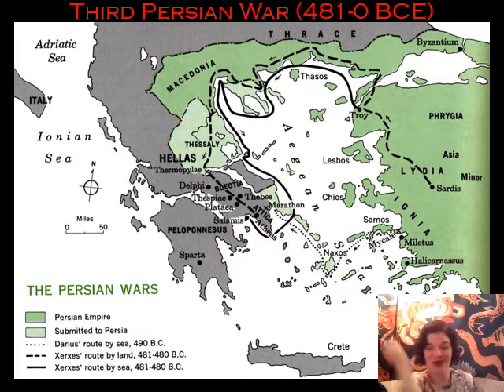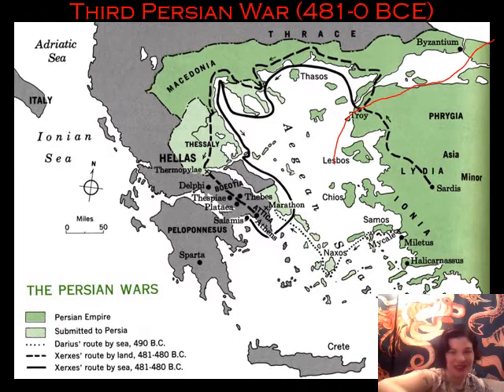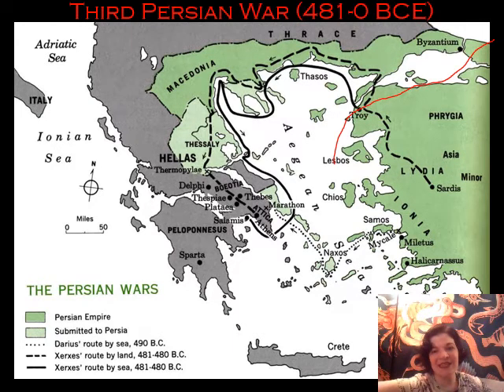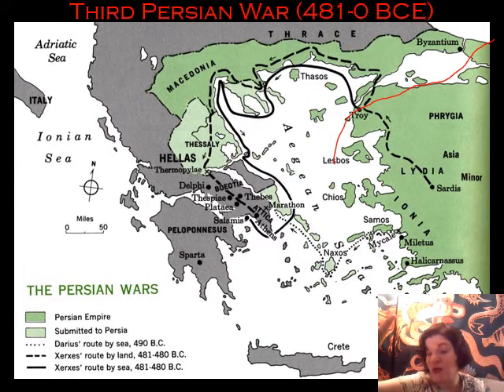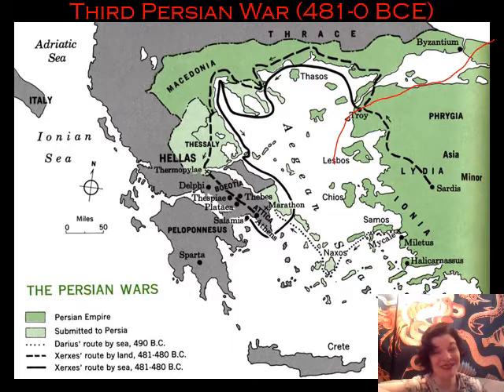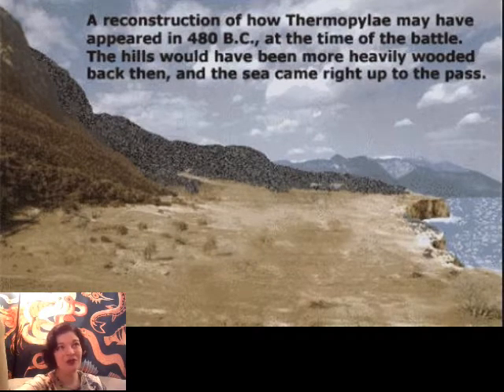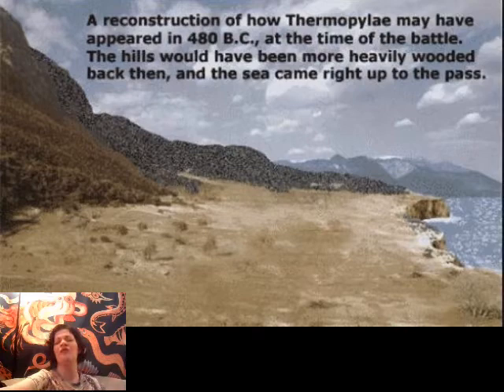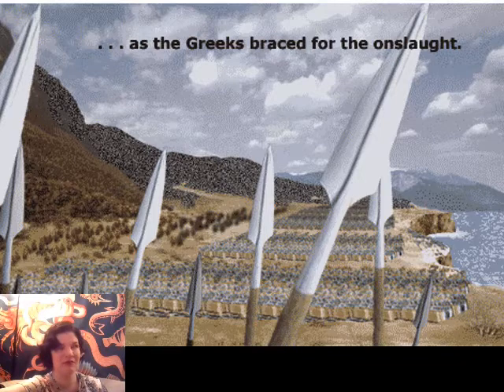Unit 6A: Third Persian Invasion (Thermopylae/ Salamis)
CW: violence, Thermopylae survivor guilt, grudging admiration of Sparta, restrained fangirling over Artemisia.
And here are some helpful companion slides to use while you read to figure out who's important and who does what